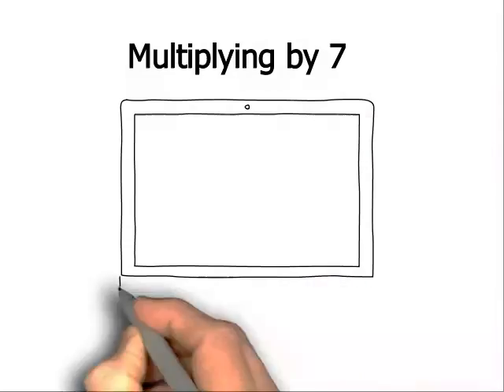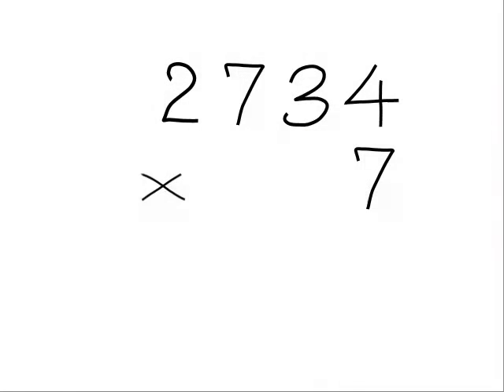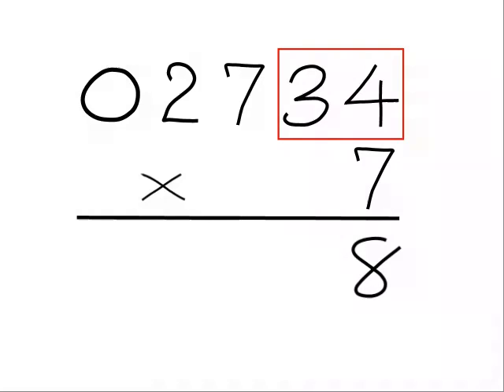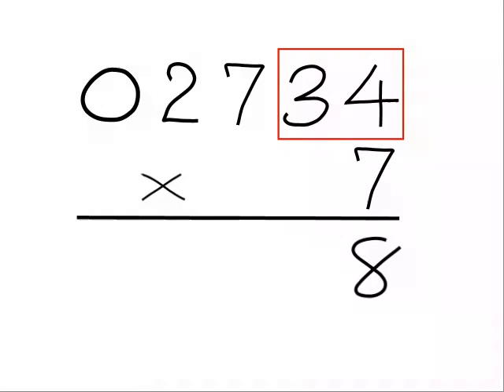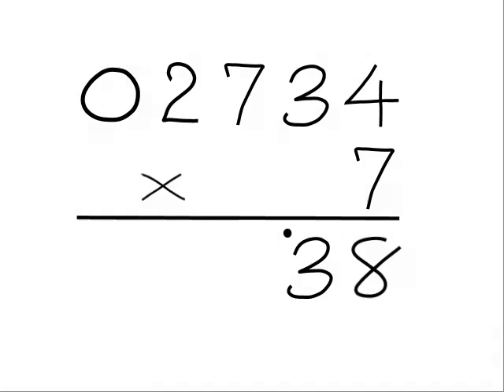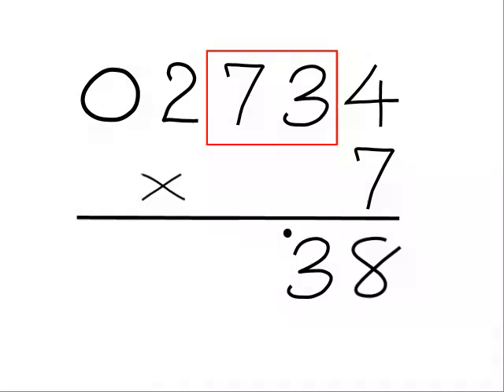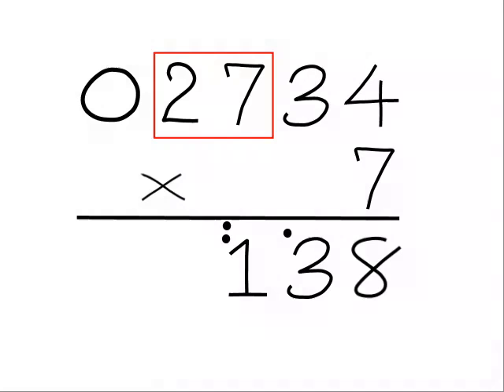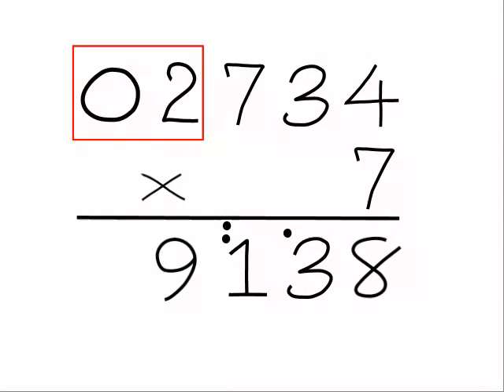Trachtenberg Speed Math - Multiplying by Seven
Multiply by Seven without having to know your seven times table using the Trachtenberg System of Basic Mathematics.